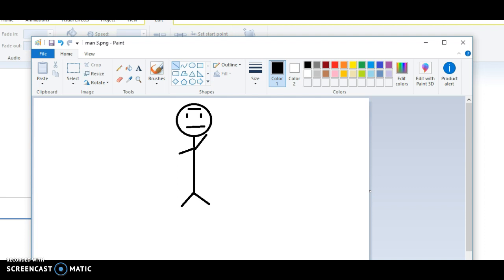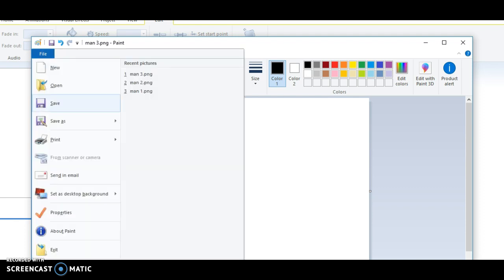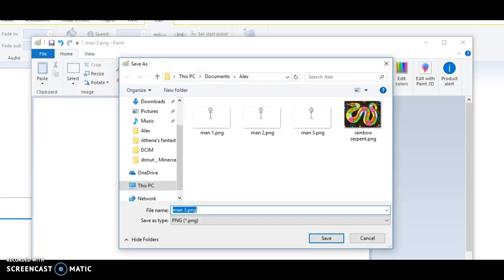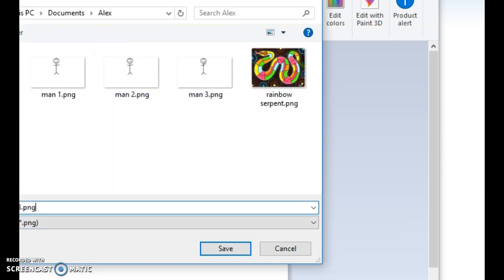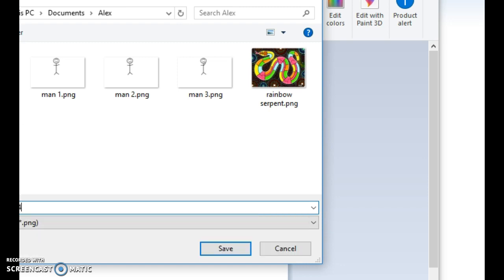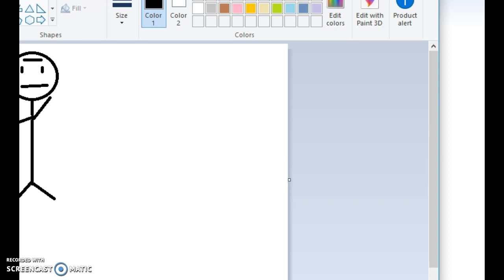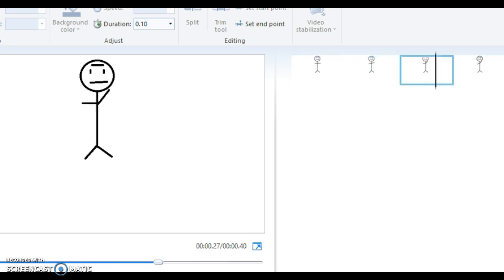how to animate!